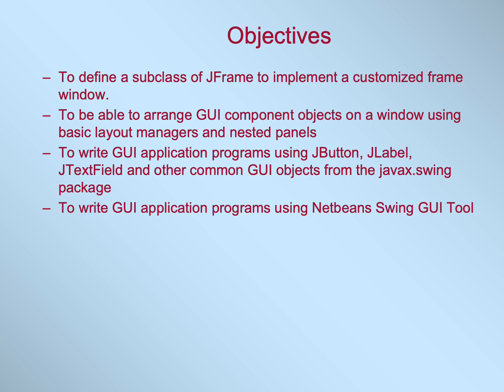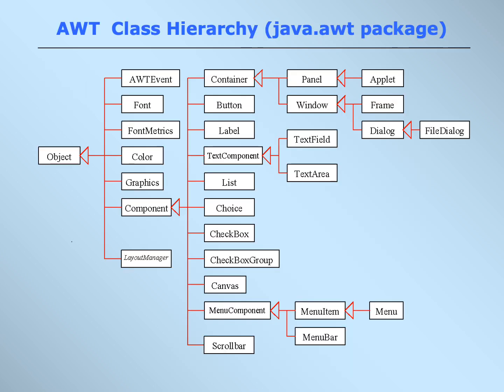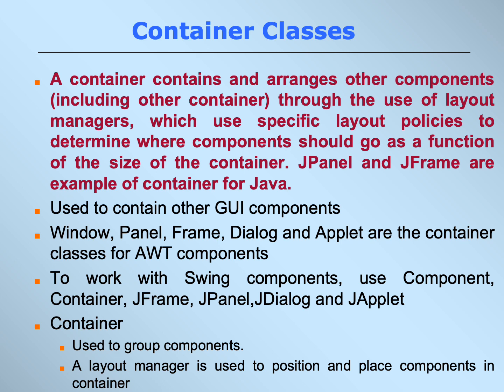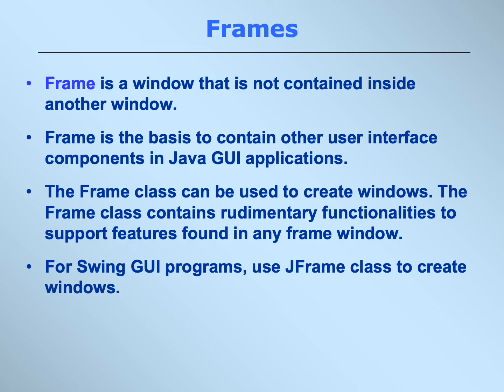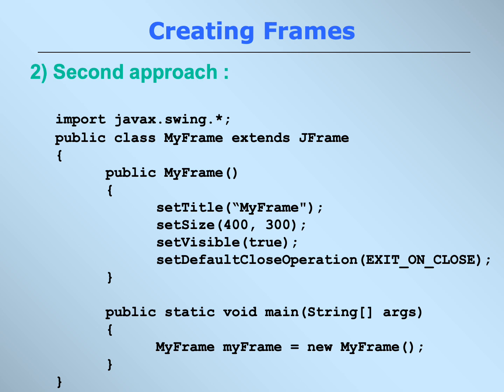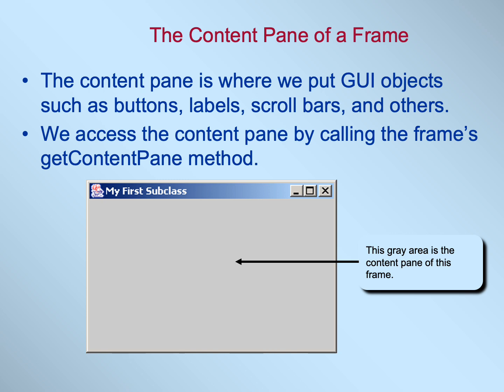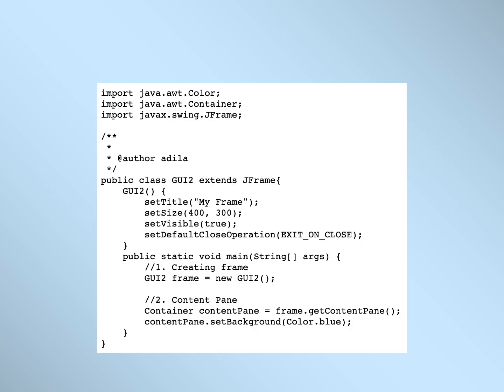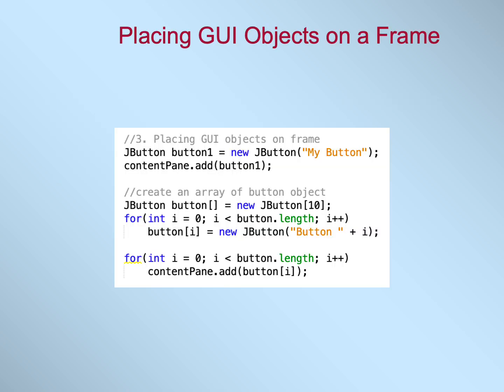Topic 6 GUI Part 1 1/4